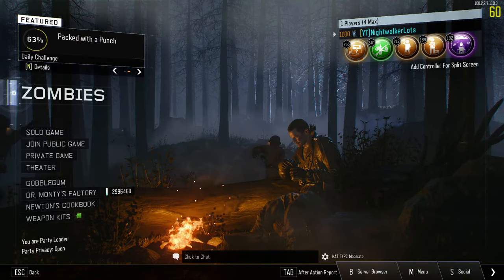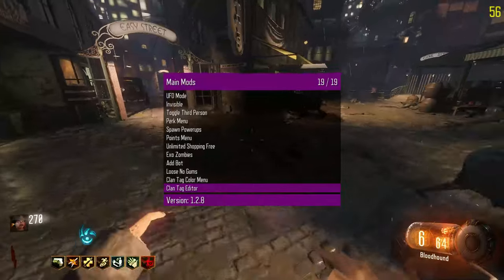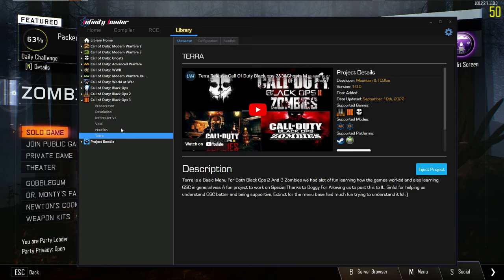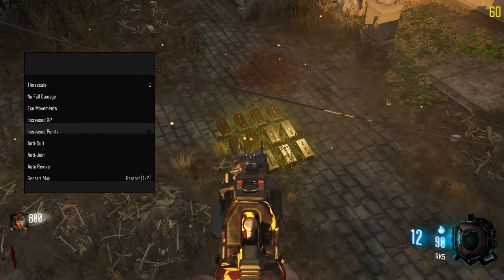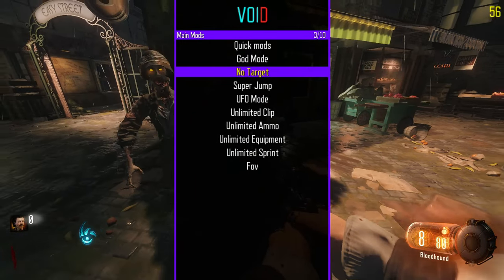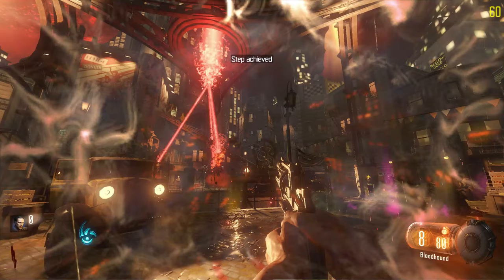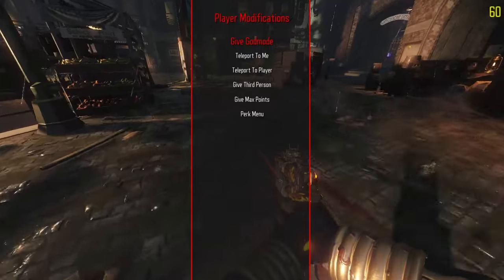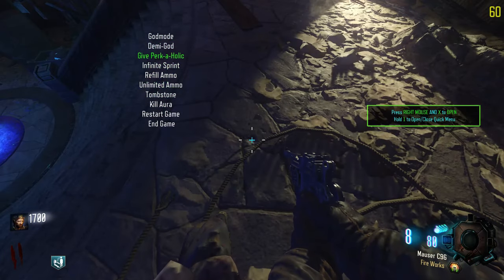I tried Random BO3 Mod Menus on Zombies | GSC Menu Showcases (Sort of)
●▬▬▬▬▬▬▬ OPEN ME ▬▬▬▬▬▬▬●

●▬▬▬▬▬▬▬ Social Stuff ▬▬▬▬▬▬▬●

●▬▬▬▬▬▬▬ Stream Stuff ▬▬▬▬▬▬▬●